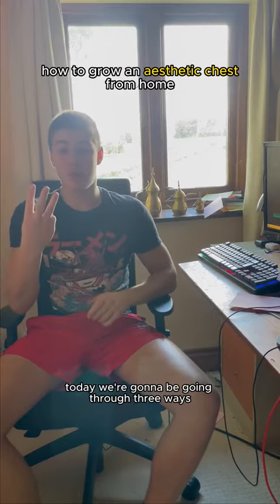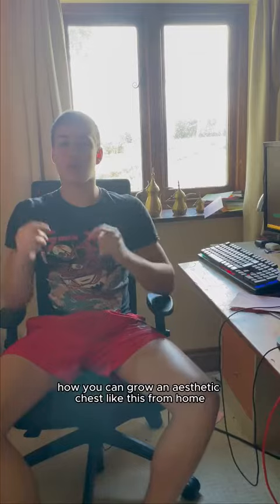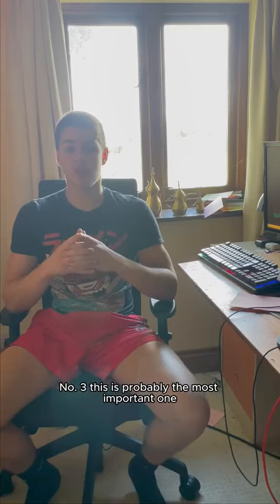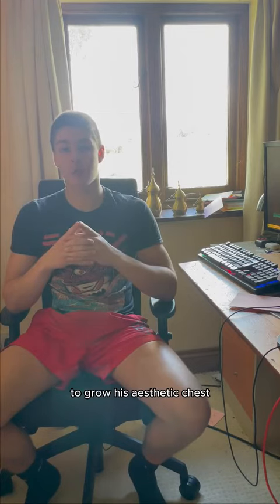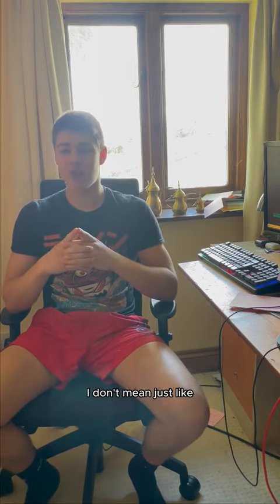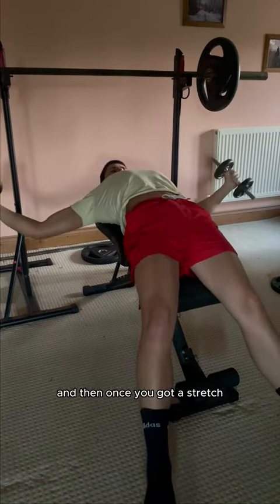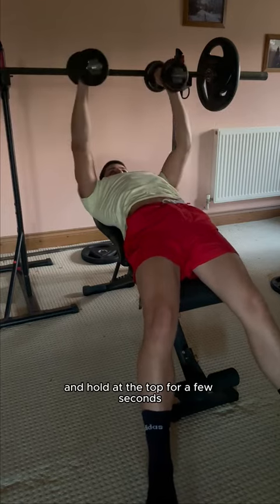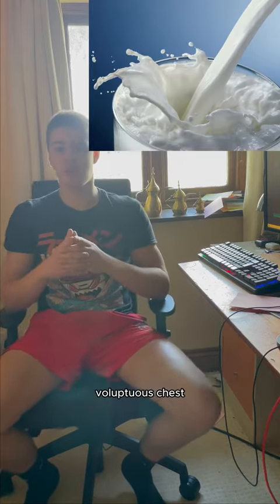How to grow an aesthetic chest from home !